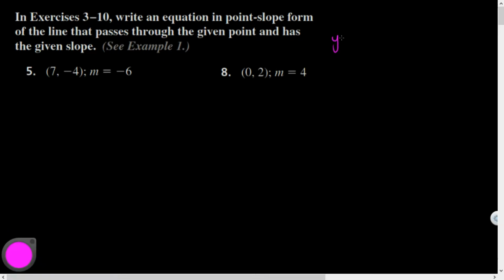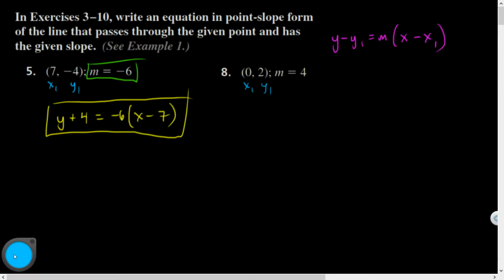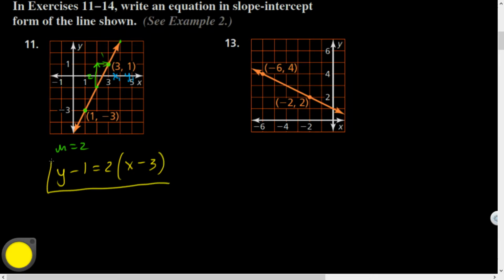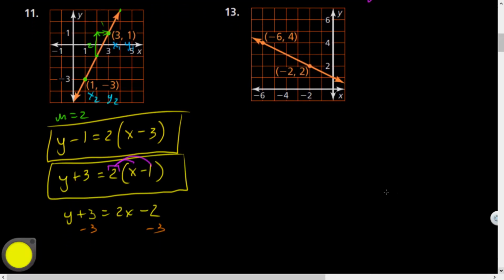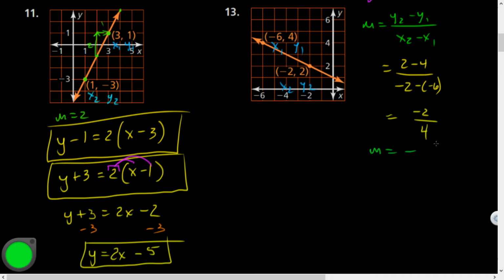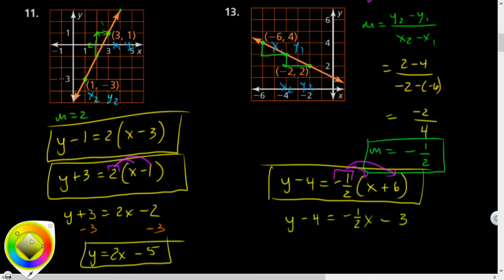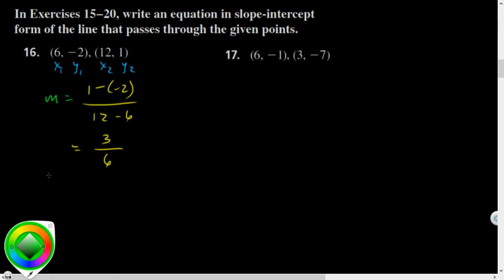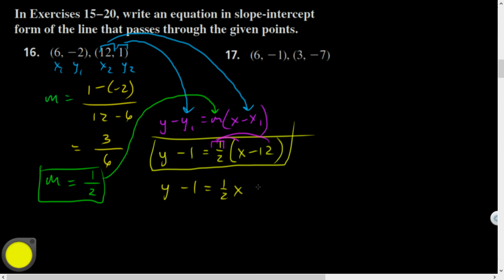Alg1 04.02 HQ:185(5,8,11,13,16)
Big Ideas Math. 185(5,13,17):
   • Alg1 04.02 HQ:185(5,13,17)